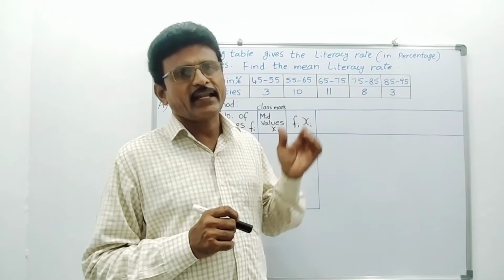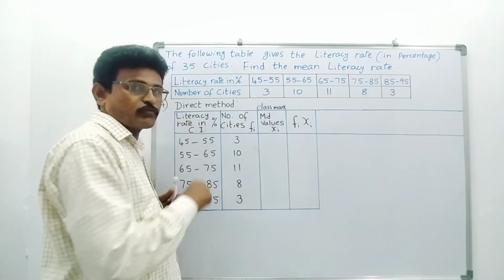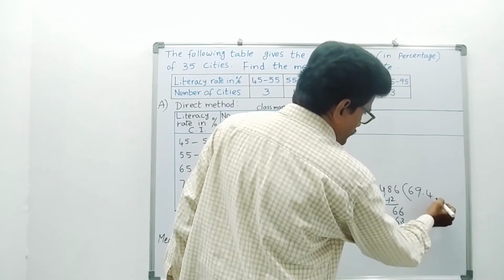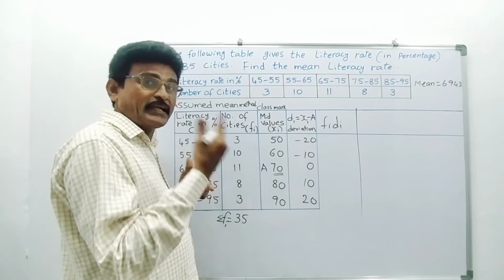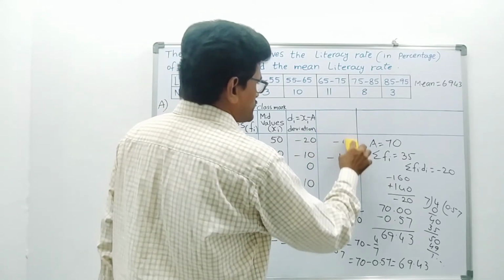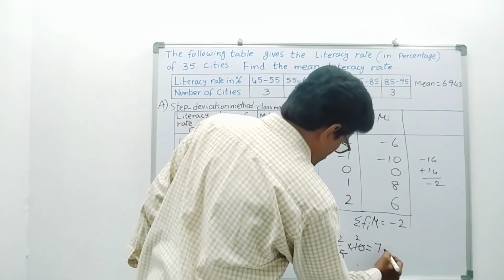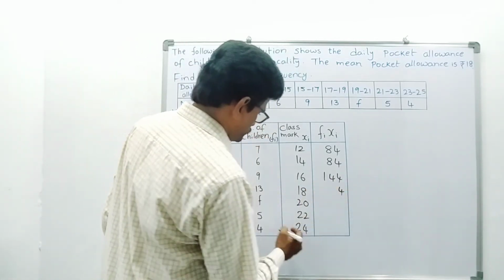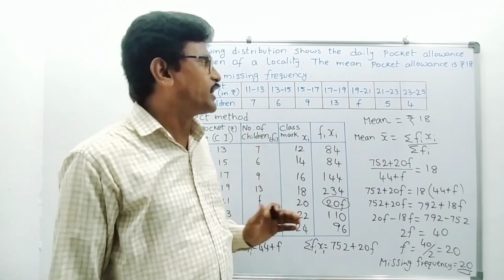STATISTICS | class : 10 | video : 1 | Mean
In this video I explained to find mean in three methods for given data and also explained one problem to find missing frequency.
Already I explained STATISTICS lesson for 9th class students.so those are intersting to know concepts, basics please watch those videos.